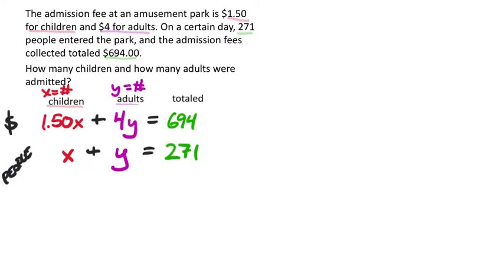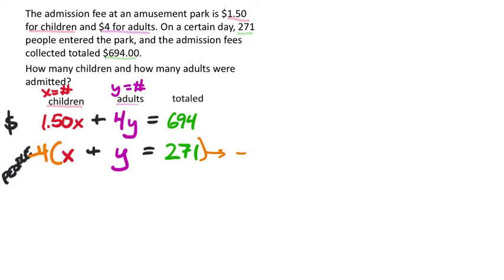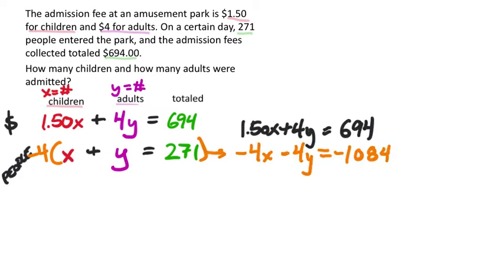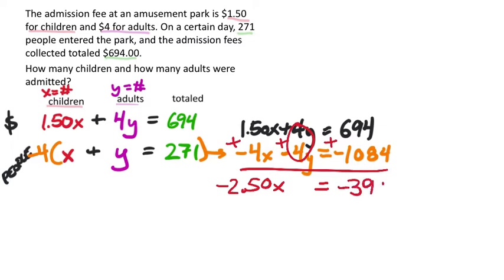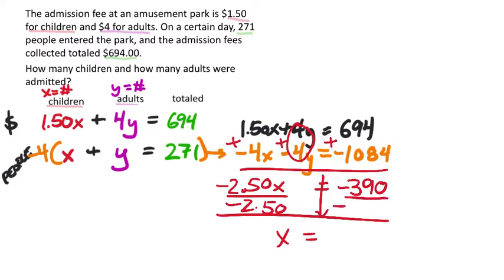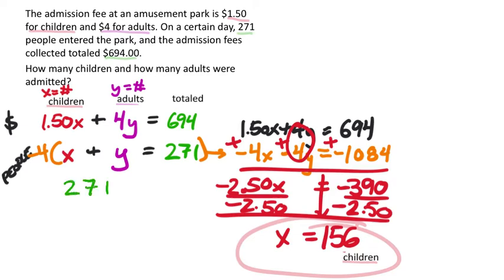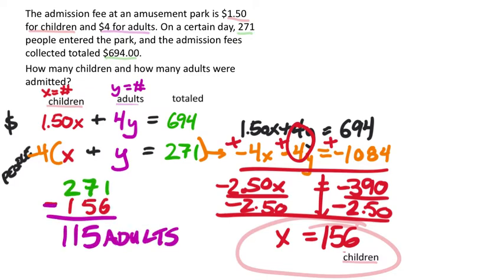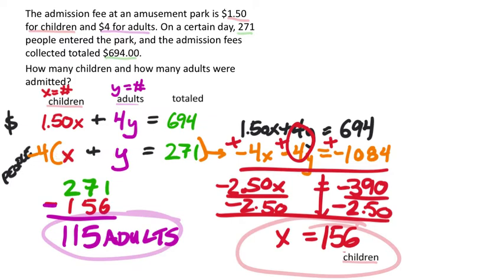When Math Went to the Amusement Park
Solving a system of equations for children's and adult tickets.